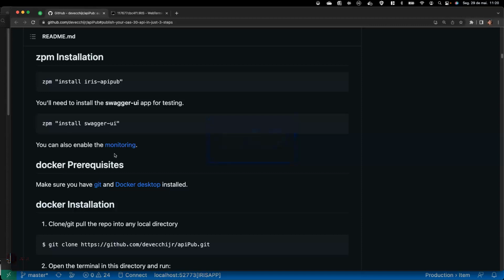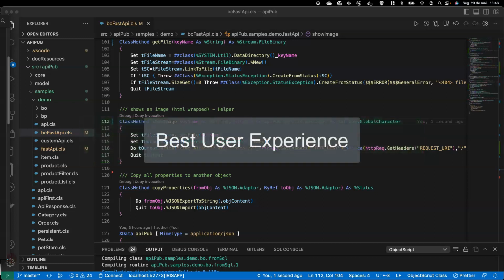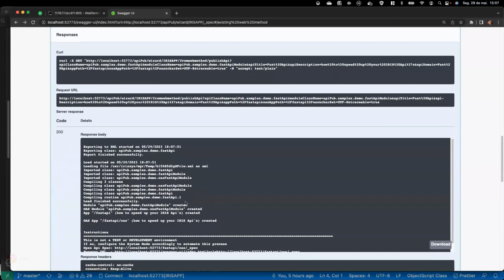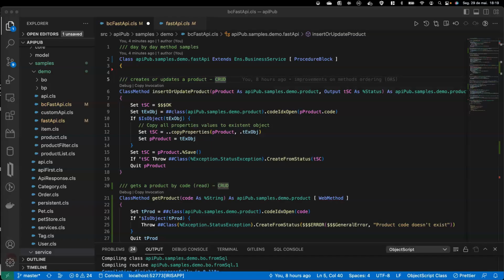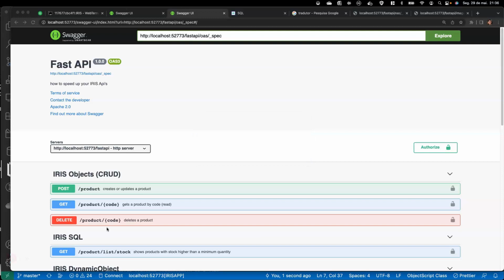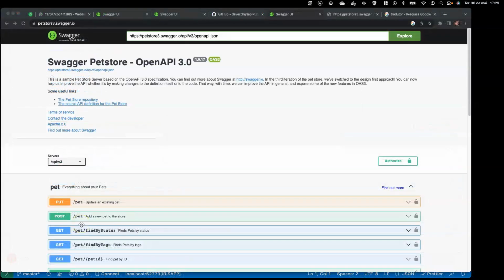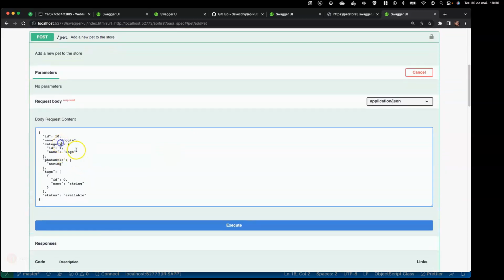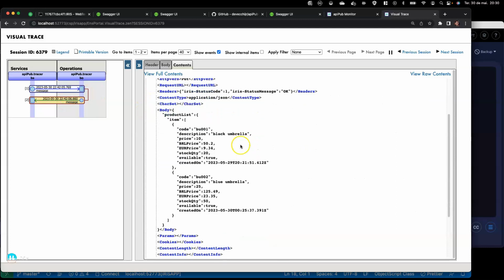Fast API Development using InterSystems Open Exchange Tools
Demo of how Intersystems IRIS developers can publish Rest Apis in a faster way, using Intersystems Open Exchange tools.